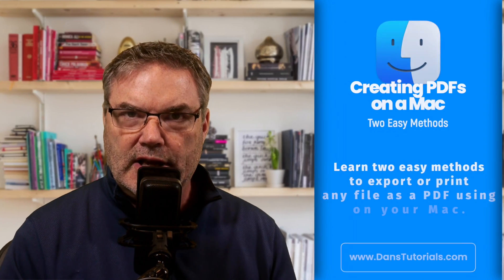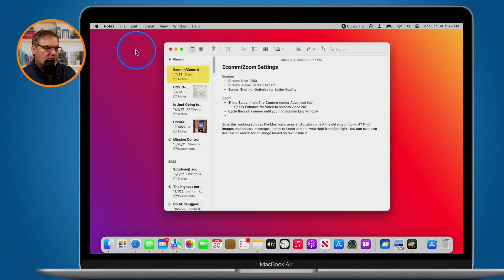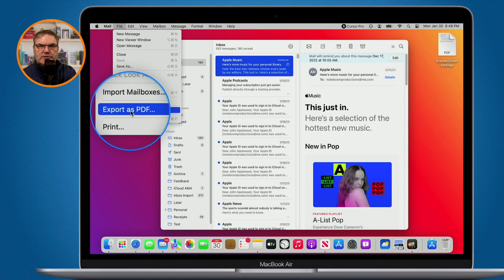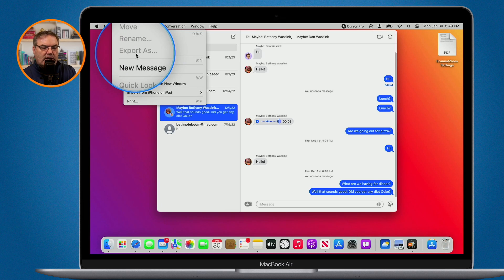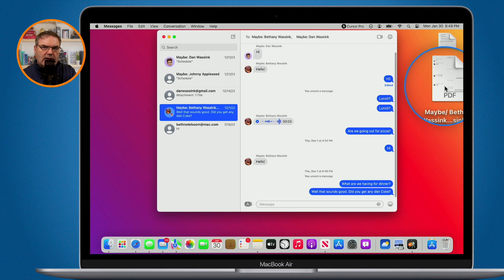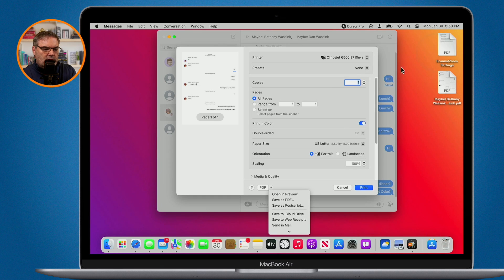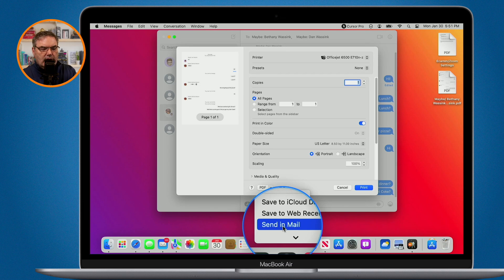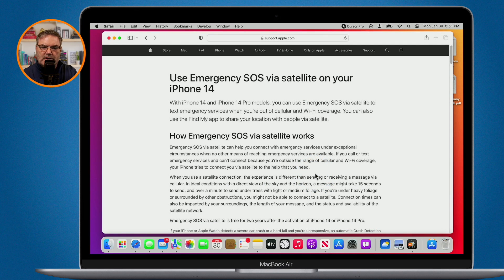Creating PDFs on a Mac: Two Easy Methods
In today's digital world, PDF files have become more important than ever. They're the go-to format for sharing and reading documents, and they're also an excellent way to preserve your files' formatting. If you're a Mac user, you're in luck because exporting and printing to a PDF is incredibly easy.

In this tutorial, I'll show you two methods to export or print a file as a PDF on your Mac computer. These methods are suitable for any type of file, such as text documents, spreadsheets, presentations, or images.

Method 1: Exporting

The first method is to export the file as a PDF. Many apps have an "Export as PDF" option under the File menu. Simply click on it to save the file as a PDF. This option is usually available in most applications, such as Pages, Keynote, Numbers, Preview, and even Microsoft Office applications like Word, Excel, and PowerPoint.

The Export option gives you more control over the PDF file's quality and settings, such as resolution, compression, security, and metadata. You can also choose to embed fonts and optimize the PDF for specific uses, such as web or print. Exporting is a great option if you want to ensure that your PDF file looks the same across different devices and platforms.

Method 2: Printing

The second method is to print the file and select "Save as PDF" from the PDF dropdown menu. This will convert the document to a PDF. This option is handy when you're using an app that doesn't have the "Export as PDF" feature, such as some third-party or legacy applications.

The Print dialog box also offers additional options. For example, you can choose the number of pages to print, the paper size, orientation, and scaling. You can also choose to print double-sided, in color or black and white, and even set up custom print presets for your workflow.

One of the best features of printing to PDF is the ability to preview the file before saving it. You can see how the PDF will look like, adjust the settings, and even markup the document before saving it. For instance, you can highlight text, add comments, draw shapes, or even sign the document using the built-in tools in Preview.

In conclusion, whether you're a student, a professional, or a casual user, knowing how to export or print to a PDF is an essential skill. With these methods, you can easily save any file as a PDF on your Mac and share it with anyone, anywhere. So next time you need to create a PDF, remember these two methods, and you'll be good to go!

Chapters:
00:00 - Introduction
00:19 - How to Export a File as a PDF on the Mac
01:32 - How to Print a Document as a PDF on the Mac
02:38 - Print as PDF Options
04:28 - Wrap Up